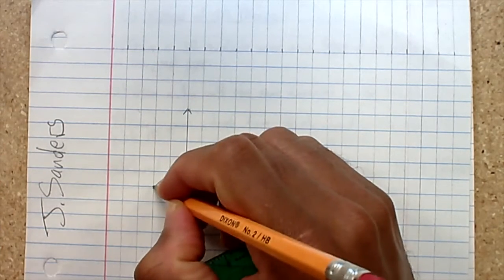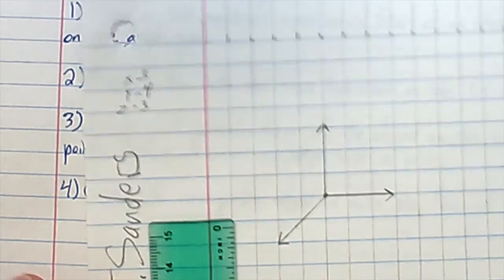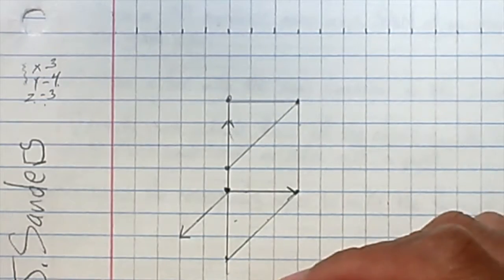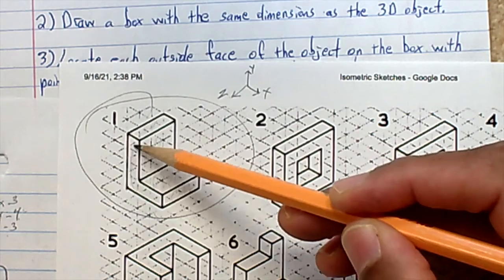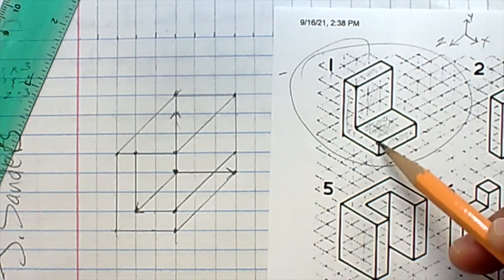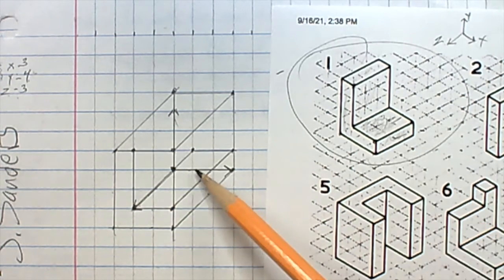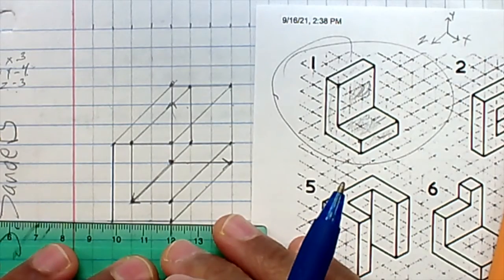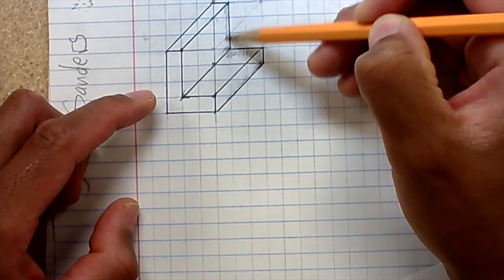Using the Box Method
Learn how to use the Box Method to draw 3D objects. I demonstrate the process with one example.